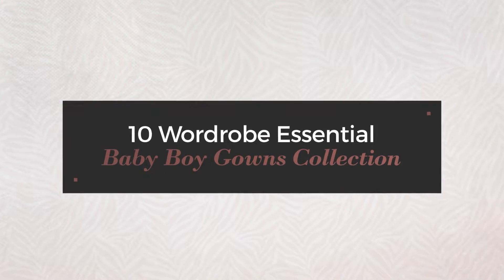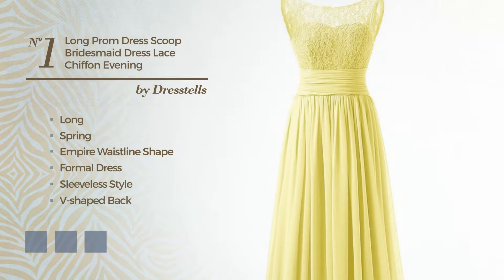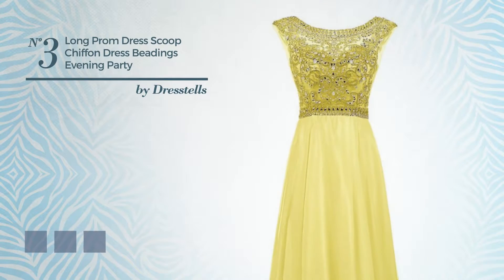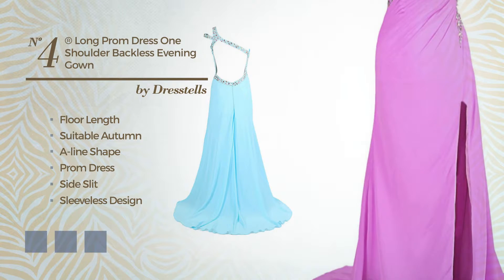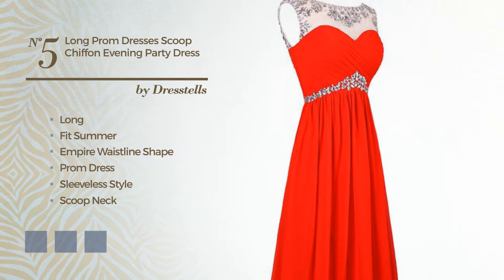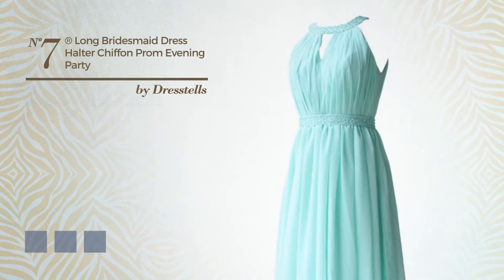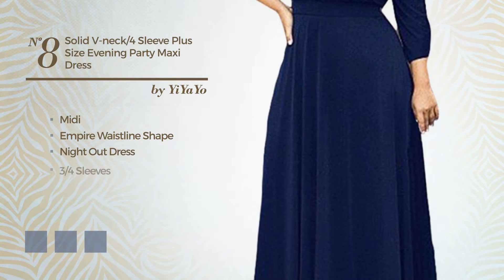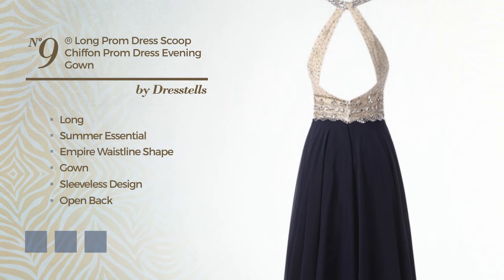10 Wordrobe Essential Baby Boy Gowns Collection Amazon Gown Style Collection 2017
10 Wordrobe Essential Baby Boy Gowns Collection Amazon Gown Style Collection 2017

Shop for Baby Boy Gowns Collection on Amazon Gown Style Collection 2017
Dresstells Long Prom Dress Scoop Bridesmaid Dress Lace Chiffon Evening Gown...

Dresstells Long Prom Dress 2016 Two Pieces Tulle Evening Gowns with Beads...

Dresstells Long Prom Dress Scoop Chiffon Dress Beadings Evening Party Gown...

Dresstells Long Prom Dress One Shoulder Backless Evening Gown with Side Slit...

Dresstells Long Prom Dresses 2017 Scoop Chiffon Evening Party Dress with Beads...

Dresstells Sweetheart Prom Dress with Beads Long Chiffon Dress for Women Lilac...

Dresstells Long Bridesmaid Dress Halter Chiffon Prom Evening Party Dress...

YiYaYo Womens Solid V Neck 3/4 Sleeve Plus Size Evening Party Maxi Dress Dark...

Dresstells Long Prom Dress Scoop Chiffon Prom Dress Evening Gown with Beads...

HowFitU Women Sexy Nigh Club Black Long Lace Sleeve Mermaid Dress S

Try also